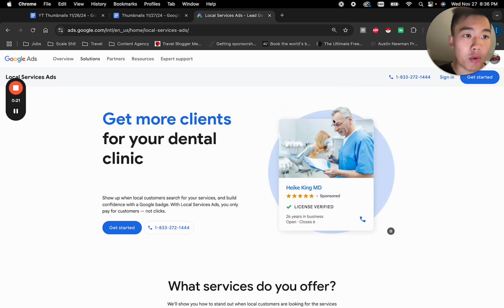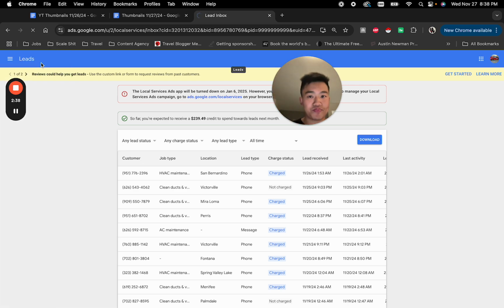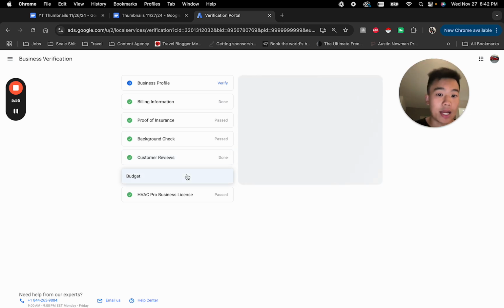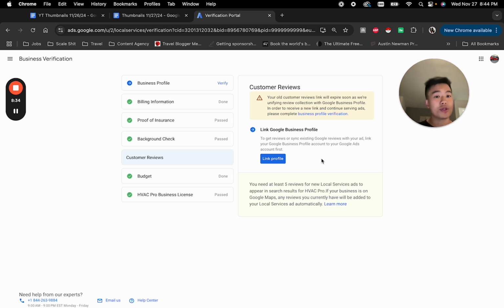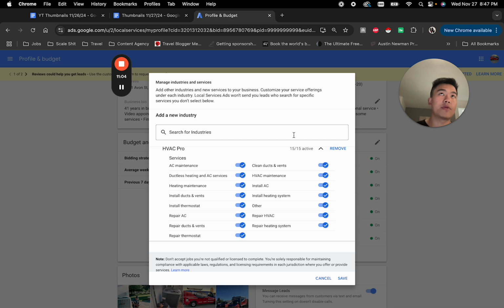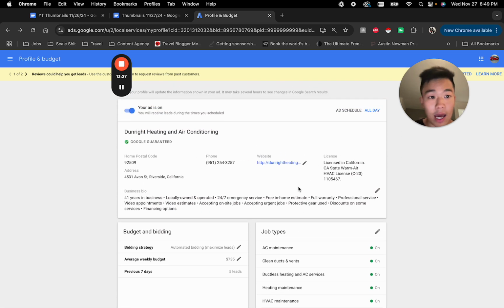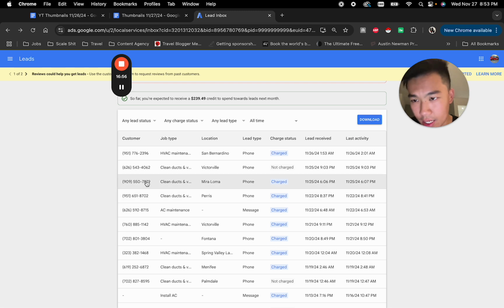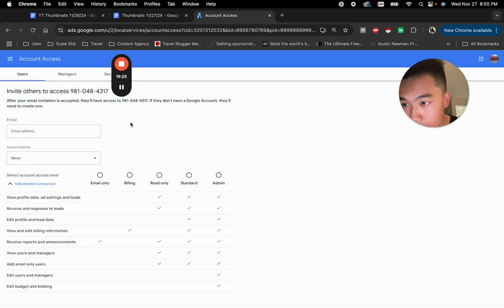How to run Google Local Service Ads for your HVAC or Home Service Business